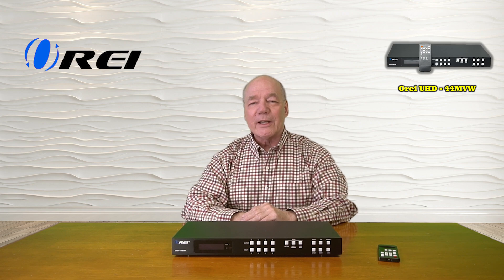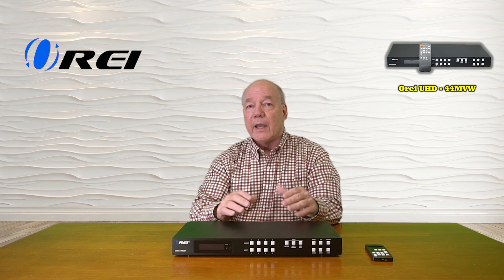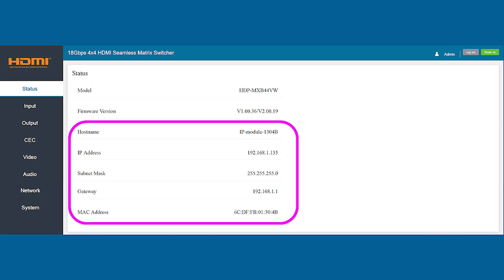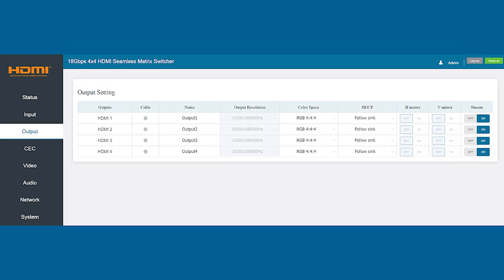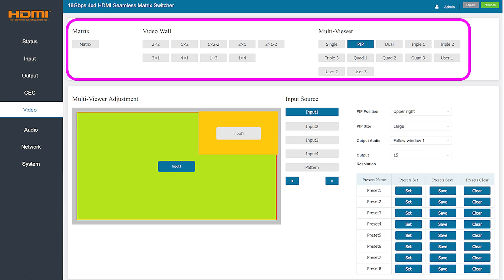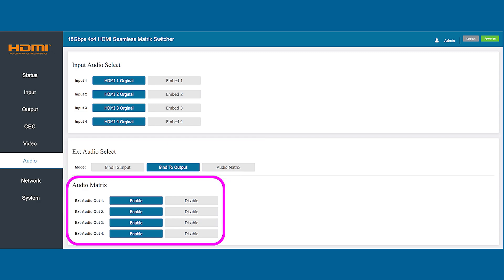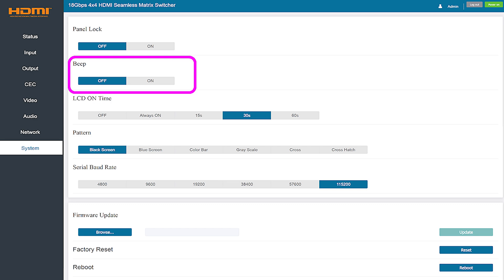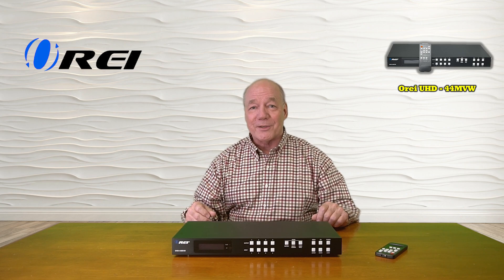4x4 Video Wall Matrix Multiviewer Controller Software Overview - UHD-44MVW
2x2 VIDEO WALL with MultiViewer - This device easily lets you take 4 HDMI source (Blu Ray Player, PC, Computer, Laptop, Media Player, Gaming Console). Multiple Display Modes - 2x2, 1x2, 2x1, 1x3, 3x1, 1x4, 4x1 (1080i each Display) and 4x4 Matrix Mode (Display the same source or 4 different sources on all 4 TVs @ 4K Each Display) Bezel Adjustment and EDID Management
Multi-Viewer Mode: This matrix supports multiple display on single TV - Single, PIP, Dual, Triple, Quad & User Mode. RS-232, Web GUI Management.
Input: x4, Output: x4, Interlaced upto 4K@60hz, 4K@30hz, 1024x768P@60hz, 720p, 1080p. Does Not Support HDR10, and Dolby Vision, Supported Audio Formats -HDMI OUT: LPCM 2.0/5.1/7.1 Dolby Digital/ Plus/EX, DTS, DTS-EX, DTS-96/24. L/R Out: PCM 2.0, SPDIF OUT: Dolby Digital/Plus, DTS 5.1, PCM 2.0
Audio Extraction through Optical and L/R Outputs, Supports 180 degrees flipping in 2x2 mode to flip the upper displays upside down. Control Via Included Remote Control, RS-232 or Front Panel, Web GUI Management.
1 Year Full Warranty with OREI Support. Includes: UHD-44MVW Video Wall, Remote Control, 4x 3pin-3.81mm Phoenix Connectors, 4x 5pin-3.81mm Phoenix Connectors, RS-232 Serial Cable, Machine Screw, Mounting Ears, 4 x IR Blasters, 5 x IR Receivers 1x Power Adapter, Manual